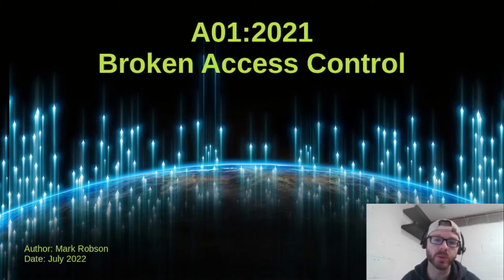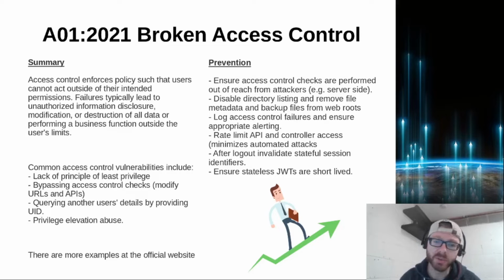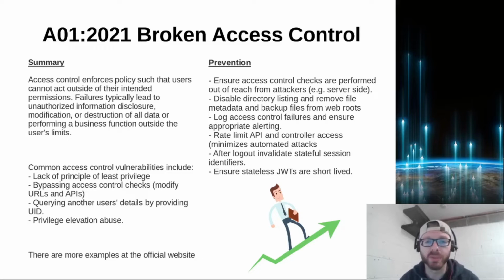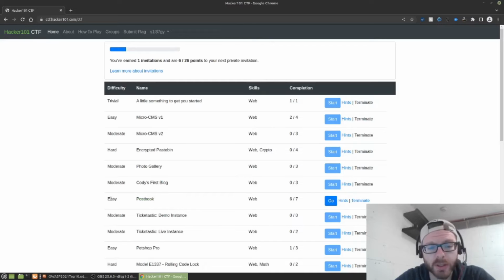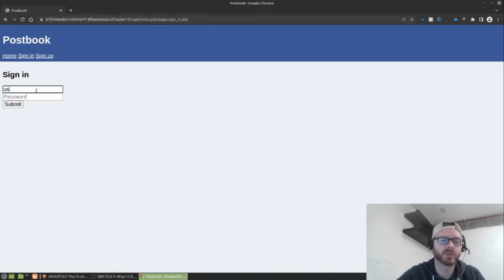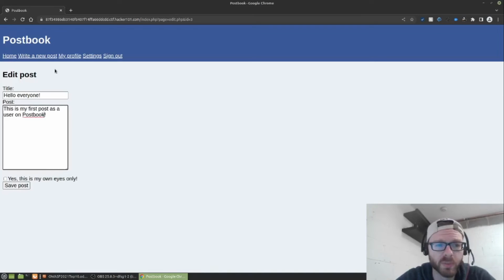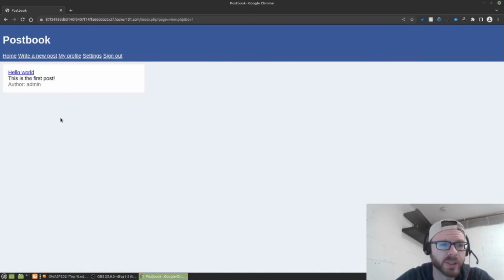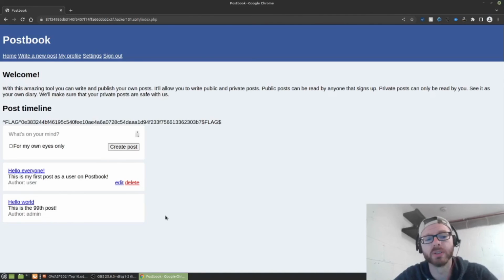OWASP 2021 Top 10: 01-Broken Access Controls With Examples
Detailing the OWASP top 10 risks, and in this video the first of them, which is broken access controls.